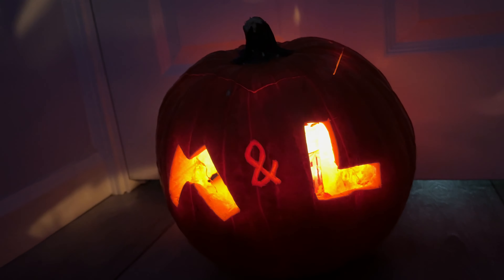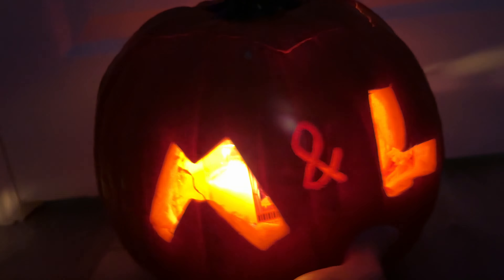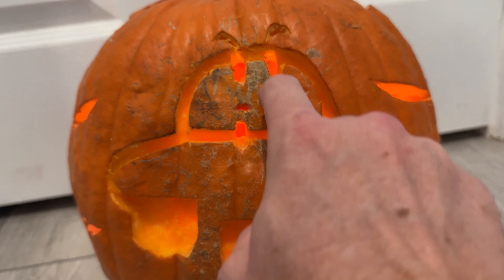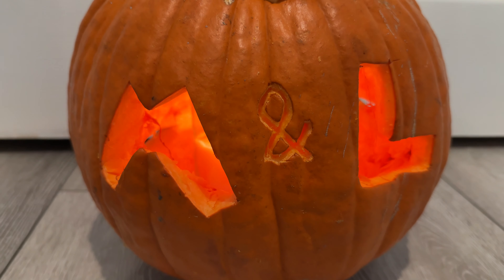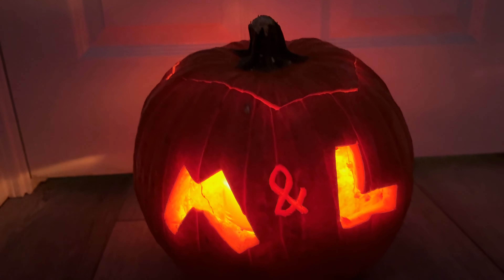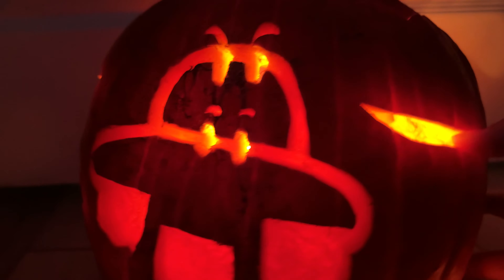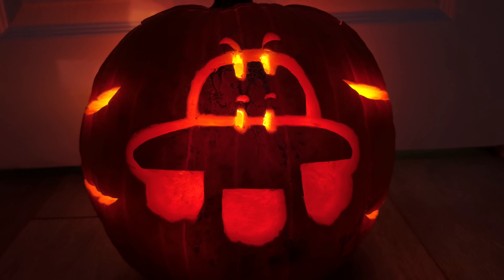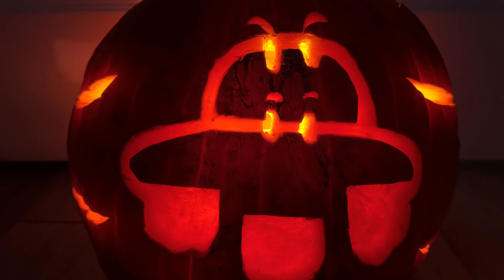Mario & Luigi: Brothership pumpkin carving for Halloween 2024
Hey everyone and Happy Halloween! For my 27th consecutive video game themed pumpkin carving, I used Mario & Luigi: Brothership as the inspiration. 🎃

I did a combination of carving and shaving on this one, and am happy with how it turned out. What do you think and if you made a Jack-o-Lantern as well, please share. 😁